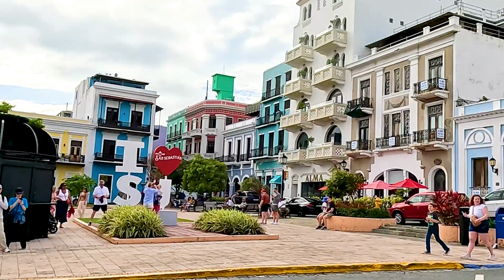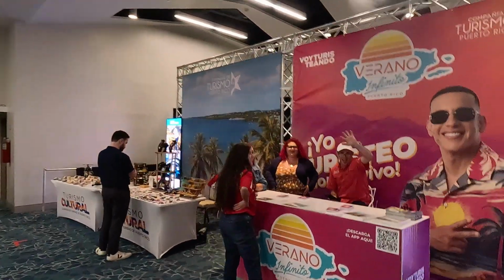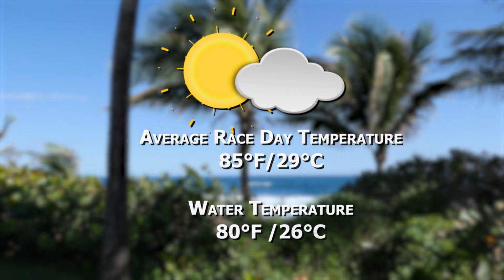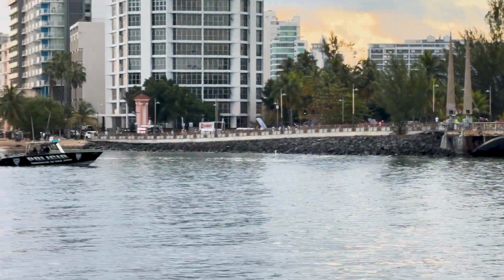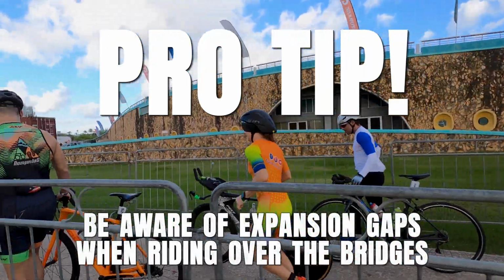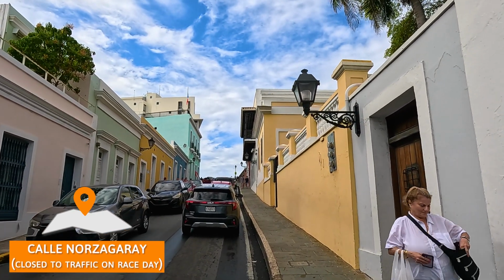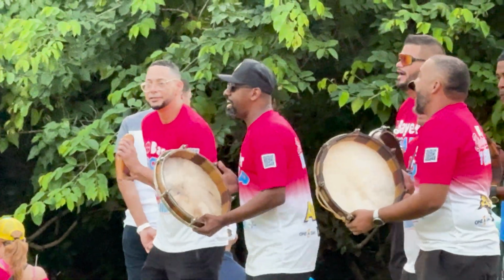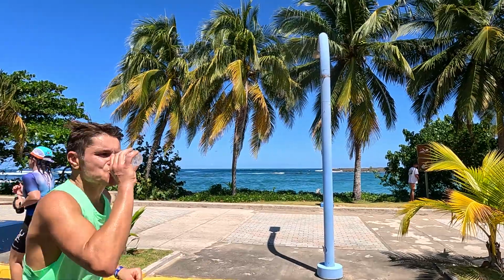Ironman 70.3 Puerto Rico: Dream Racecation or Total Sufferfest?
Welcome to San Juan, Puerto Rico, where the views are breathtaking… and so is the humidity.

This isn’t just any Ironman 70.3—it’s a destination racecation that tests your endurance on land, in the water and under the relentless Caribbean sun.

The swim? Warm, clear, and just a bit unpredictable.
The bike? Fast, flat… and full of surprises.
The run? Let’s just say, if you’re not stuffing ice in your tri suit by mile 3, you’re doing it wrong.

So, is Ironman 70.3 Puerto Rico a dream racecation or a tropical sufferfest? We’ve got the inside scoop on everything you need to survive—and maybe even enjoy—this epic event.

Give us a follow on Instagram!

Come hang with us on Facebook!